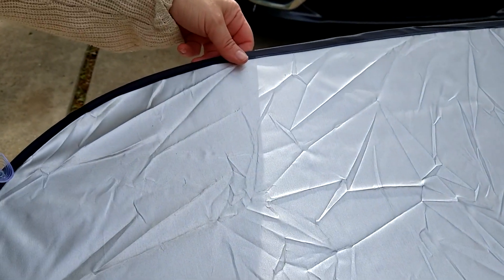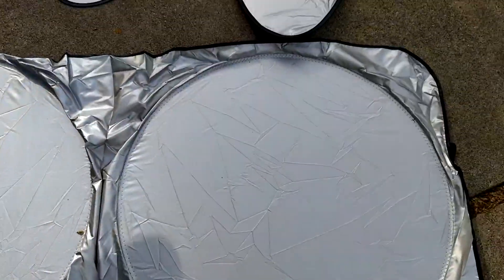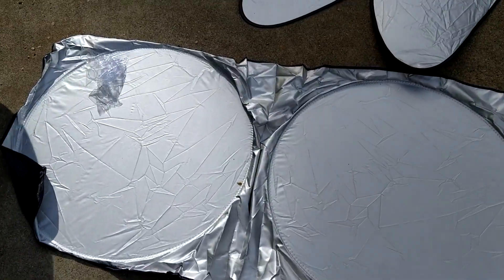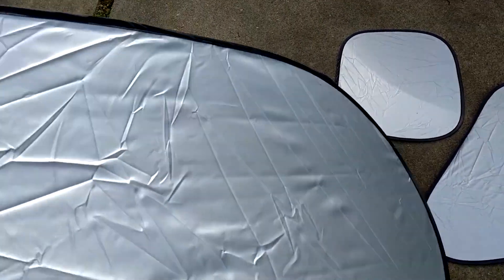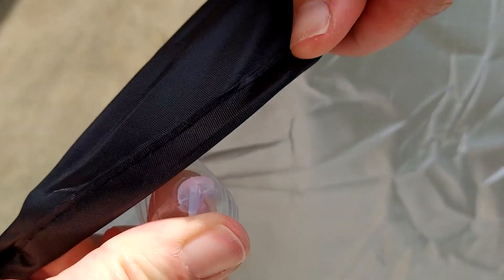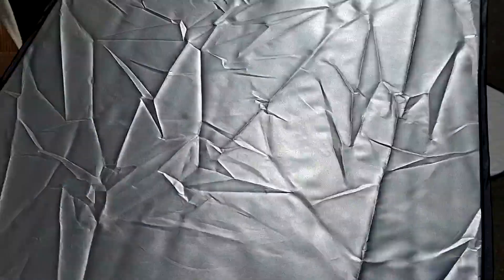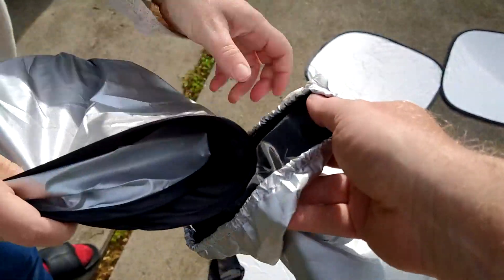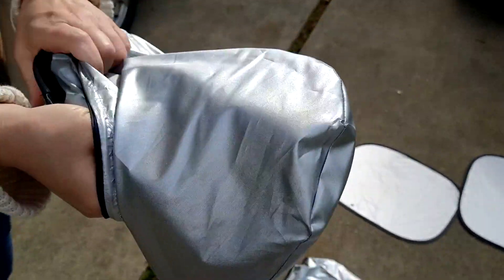Car Windshield Sunshade, 6 Pieces Car Sun Shades Rear Window Shade Review, Lower your “cool” factor